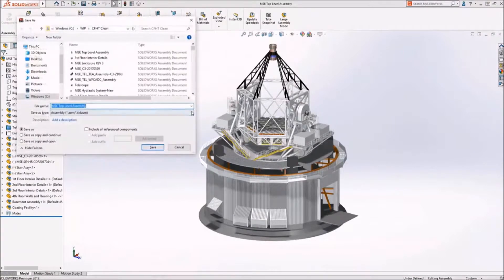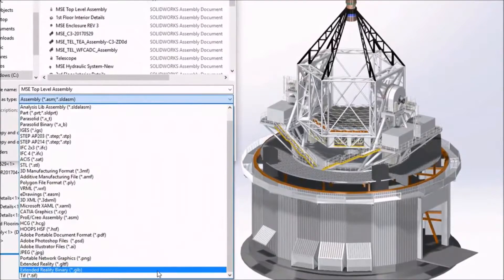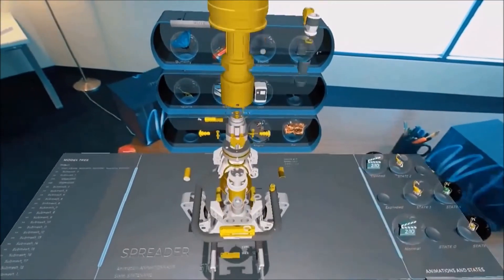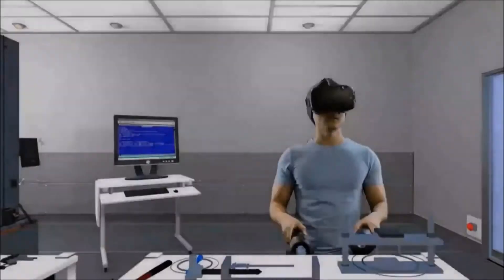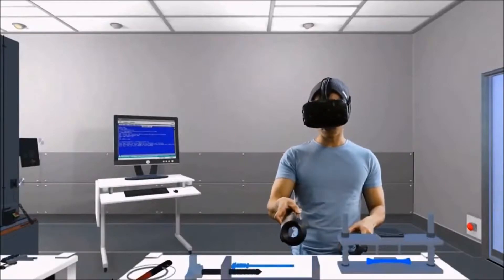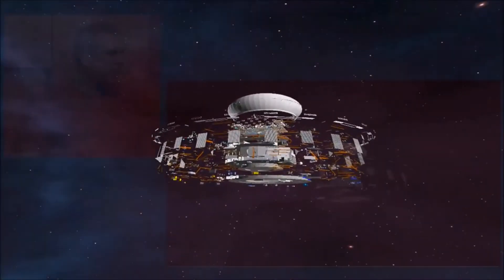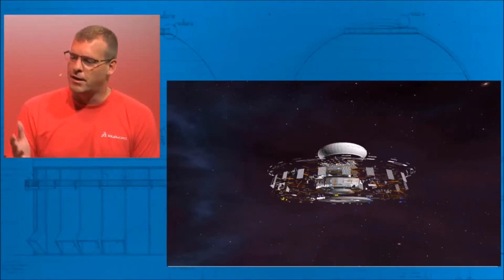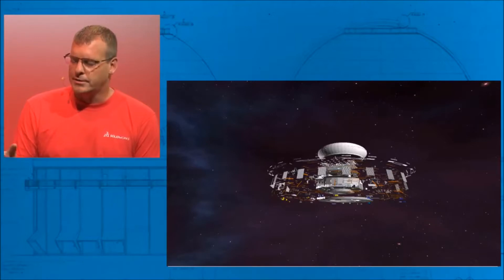SOLIDWORKS Launch 2019 SOLIDWORKS Extended Reality XR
implify the Path from SOLIDWORKS CAD to XR (AR/VR/MR/Web)
The explosion of affordable immersive devices and ecosystem of technology and interactive experiences is enabling more powerful storytelling using SOLIDWORKS CAD data than ever before. Welcome to SOLIDWORKS Extended Reality (XR) – a method to publish your CAD data and bring it to life, virtually. Publishing your SOLIDWORKS file to XR will retain important scene data you’ve created within SOLIDWORKS such as:

Geometry & Scene Hierarchy
Appearances/Materials and textures/Decals
Lights and Cameras
Exploded and Motion Study Animations
Display States and Configurations
Metadata including: Per-configuration custom properties, per-node comments, per-node & document general and design tables
The resulting file can then be consumed directly in a variety of Augmented Reality & Virtual Reality experiences, Web viewers and more such as:

SOLIDWORKS Partner Program applications that support the SOLIDWORKS XR files.
Custom AR/VR experiences built using platforms such as Unity or Unreal
For example, this means you can re-play animations you created inside SOLIDWORKS CAD, toggle through pre-defined Display States, or trigger an Exploded Animation…all within in supported AR/VR/Web experiences so that you can:

Improve collaborative internal and external design reviews
Sell your designs more effectively with immersive experiences
Train users how to assemble and/or interact with your products immersively
Increase design confidence throughout the product development process